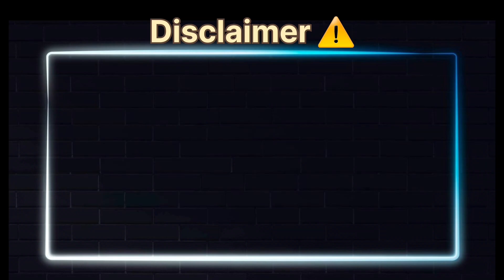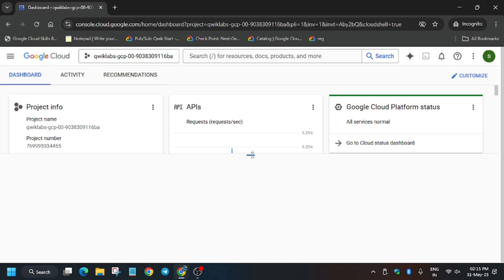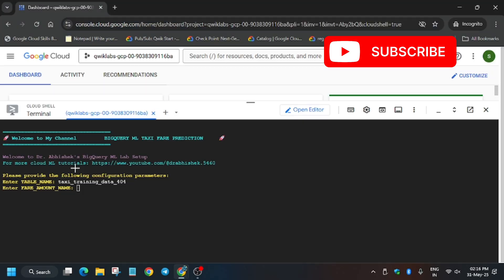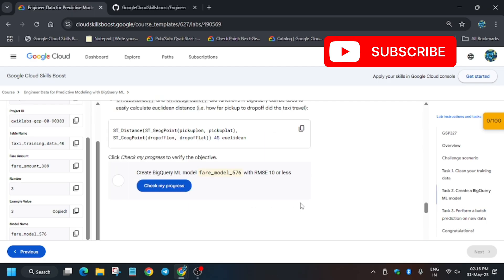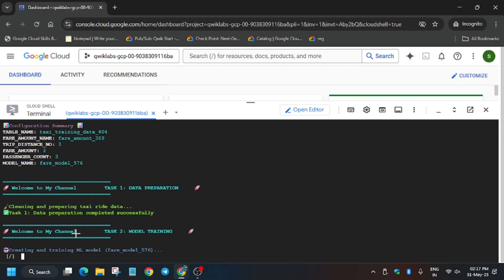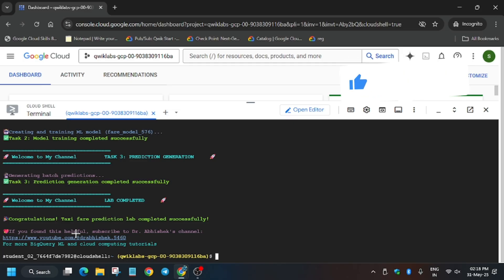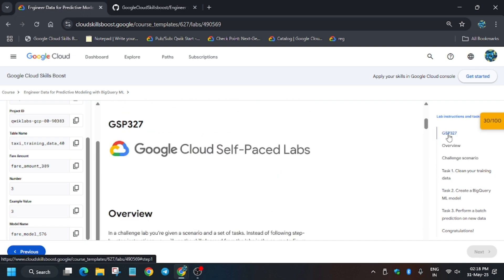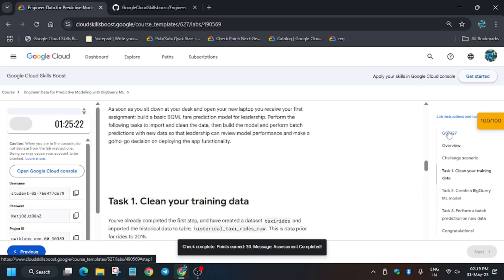Engineer Data for Predictive Modeling with BigQuery ML: Challenge Lab || GSP327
🔗 Join the Journey:
📚 Learning Resources

🔍 Common Queries
qwiklabs
arcade facilitator